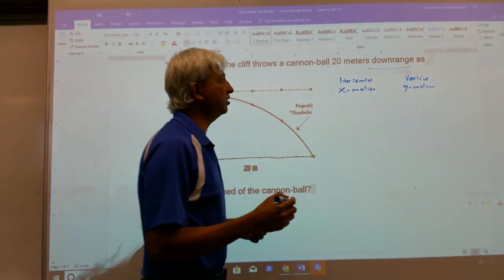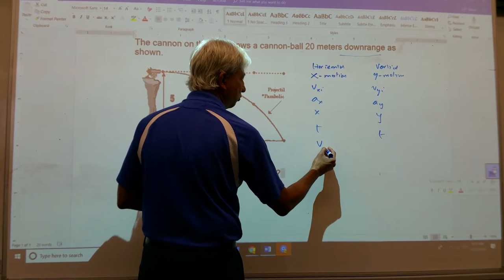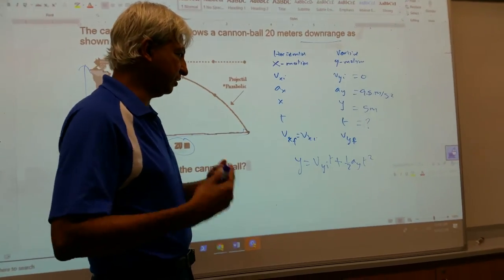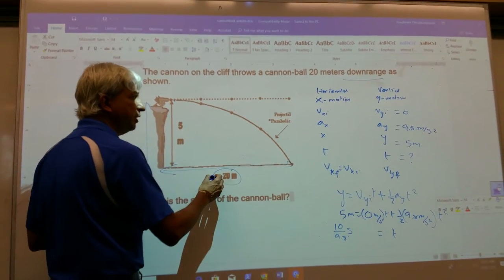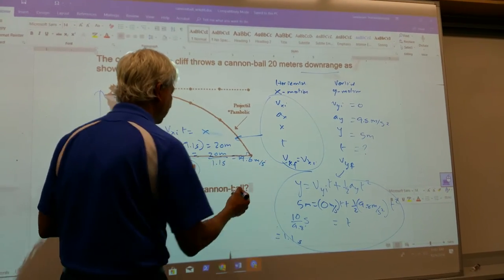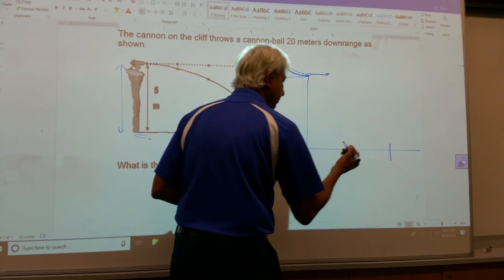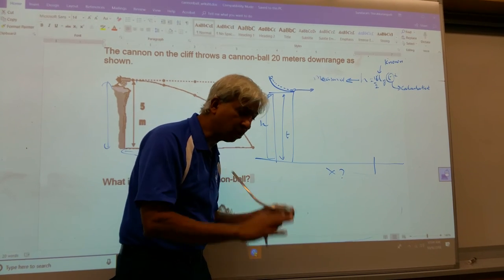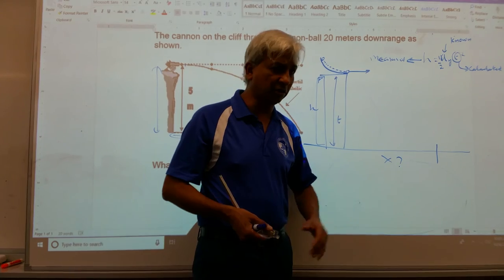cannon ball and Ball in the cup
Horizontal Projection - Projectiles